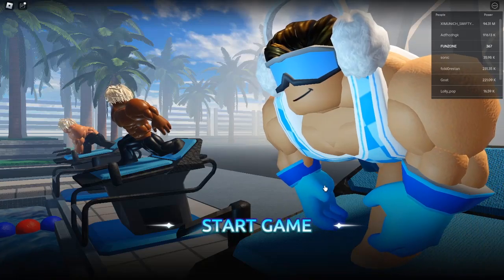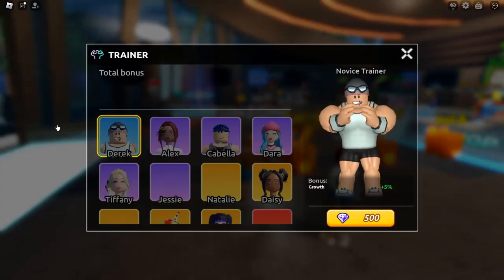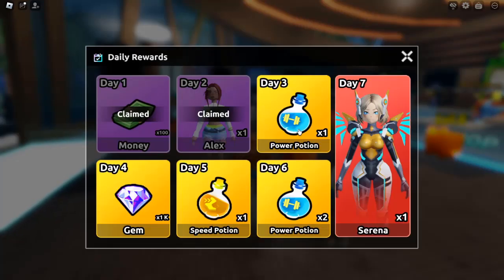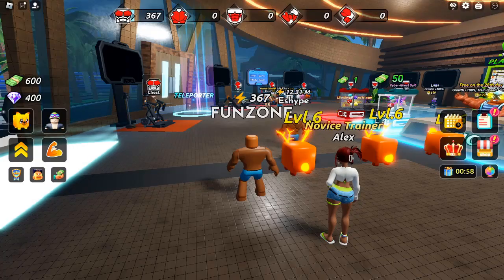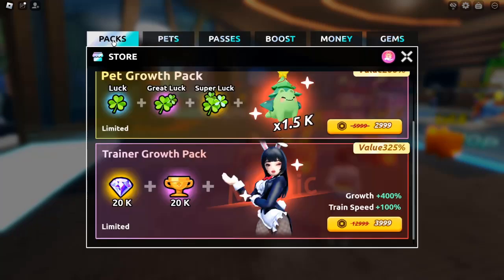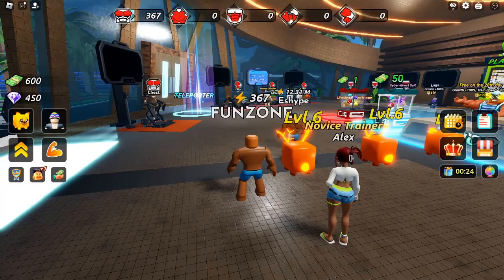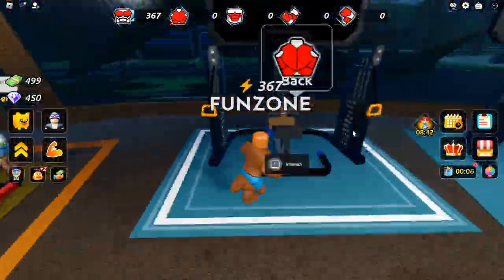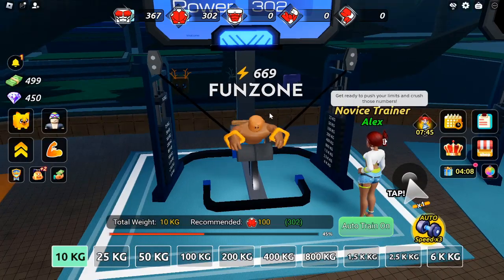Unlock the Latest Roblox Swim League Codes (October 2024) for Massive Gains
Welcome back, Roblox fans! In today’s video, we’re diving deep into the Roblox Swim League with the latest codes for October 2024! If you want to gain an edge over your competition and accelerate your power gains, you’re in the right place.

What Are Swim League Codes?
Swim League codes are special redeemable codes that give players fantastic rewards, including cash and power potions. These items can significantly boost your gameplay, allowing you to level up faster and compete at higher tiers in the game. The codes we share in this video are essential for maximizing your experience in Swim League.

Current Codes for October 2024
Let’s get straight into the action! Here are the working Swim League codes you can use right now:

12KLIKES: Redeem this code for 2 Power Potions to boost your training efforts.
Release: Get 1,000 cash to kickstart your journey.
100Likes: Claim 2 Potions for that extra edge.
2KLIKES: Grab another 2 Potions to help your progress.
5KLikes: Snag yet another 2 Potions to maximize your potential.
Remember, the next Swim League code will drop when the game reaches 50,000 likes, so let’s make it happen!

How to Redeem Swim League Codes
Using these codes is super simple! Just follow these steps:

Launch Swim League on Roblox.
Click the Settings icon in the top-right corner of the screen.
Enter the code in the text box at the bottom of the settings window.
Click ‘Ok’ to redeem.
Once you redeem these codes, the rewards will instantly appear in your inventory or cash balance. Just remember that while potions won’t activate automatically, you can easily use them by clicking on them in your inventory.

Tips for Earning More in Swim League
In addition to using codes, there are various strategies to increase your in-game cash flow. Here are some effective tips:

Use Milk for Extra Cash: Milk is a consumable item that boosts your money gains by 20% for three minutes. It’s available in the shop for 200 Gems, so keep some on hand for those times when you expect a cash influx.

Stay Active: Participate in events and challenges to earn more rewards. Being an active player opens up unique opportunities for cash and exclusive items.

Invest Wisely: Spend your cash on upgrades and consumables that will enhance your gaming experience and earnings potential.

What’s New in the Latest Update?
The latest update, released on October 12, 2024, has introduced some exciting features:

New World 6: Explore fresh terrains and challenges that will keep you engaged.
Auto Train Upgrade: The X2 Auto Train has been improved to X3 Auto Train for faster training.
New Trainers: Four new trainers have been added to expand your training options.
Pet Index: Keep track of your adorable companions and their abilities.
Improved Performance: Enjoy a lag-free experience when using the clicker, making gameplay smoother.
Bug Fixes: Various known issues have been addressed for a better overall experience.
We hope you find these codes and tips helpful for your journey in Roblox Swim League. We’re here to help and support each other in our Roblox adventures!

Happy swimming, and may you conquer every challenge that comes your way!